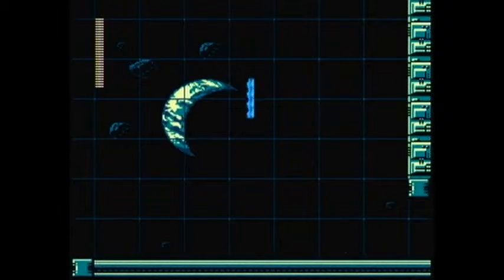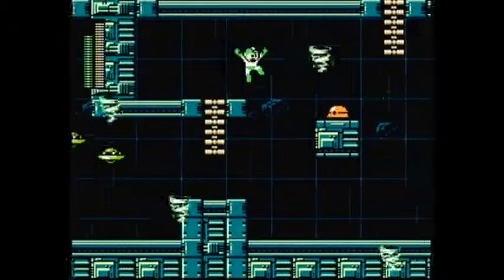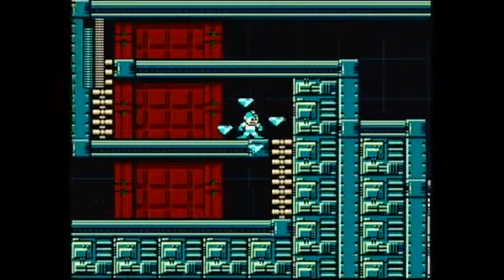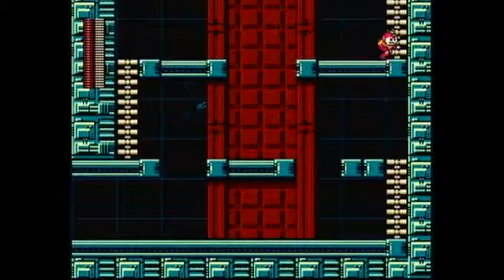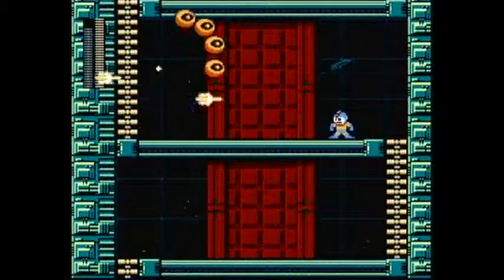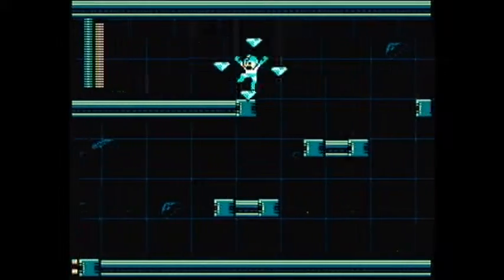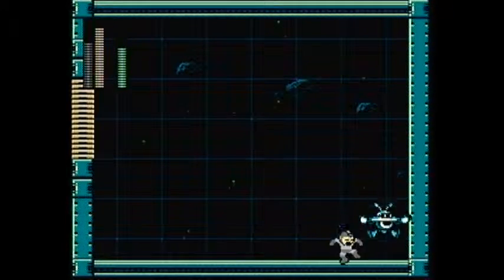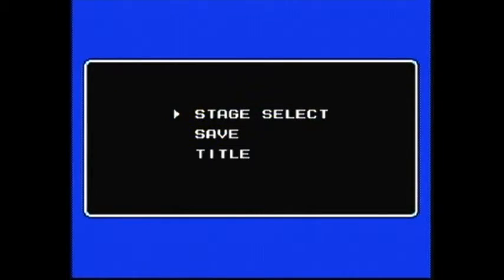072 Galaxy Man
Finally done with Mega Man 9!  Galaxy Man probably has the LEAST instant death of the bunch, and most of it is pretty easily avoidable thanks to the special weapons we have at this point.  Galaxy Man himself is also a joke, I can beat him buster only pretty easily, but we've had the Concrete Shot since episode 2, so we may as well have one last use for it.